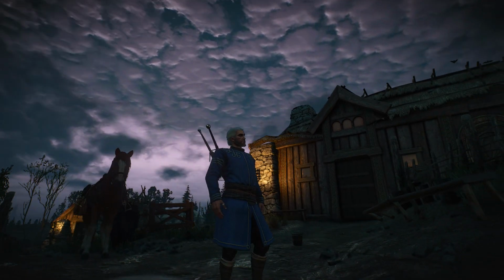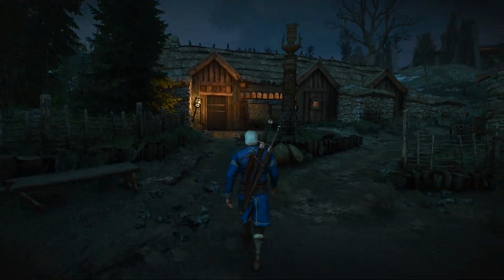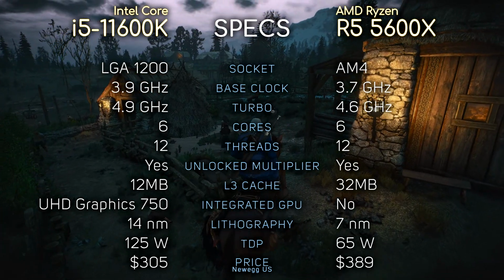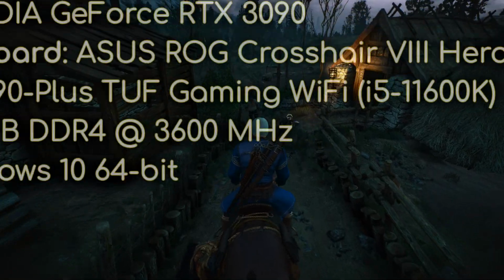i5-11600K vs R5 5600X | Gaming, Blender, Cinebench, Power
This video compares i5-11600K with R5 5600X. I really hope you enjoy it. Also, don't hesitate to point out any possible mistakes made in the video on PM or down in the comment section.

TEST SYSTEM:
GPU: NVIDIA GeForce RTX 3090
Motherboard: ASUS ROG Crosshair VIII Hero (R5 5600X)
ASUS Z590-Plus TUF Gaming WiFi (i5-11600K)
RAM: 16 GB DDR4 @ 3600 MHzOS: Windows 10 64-bit